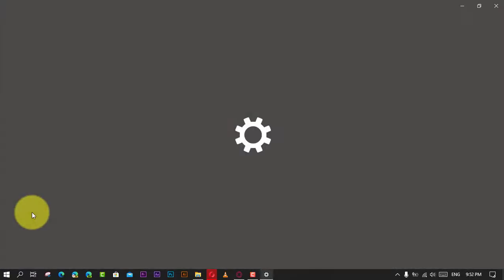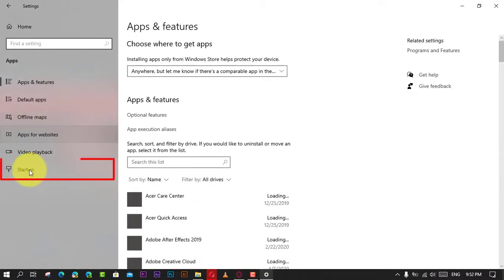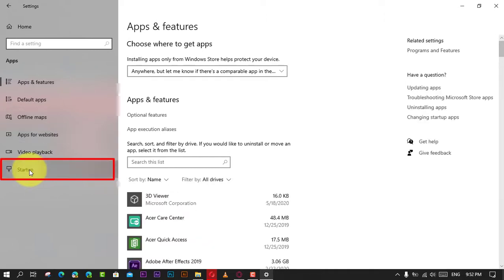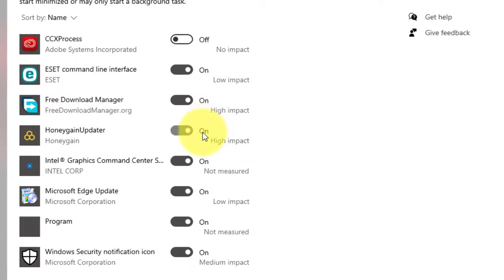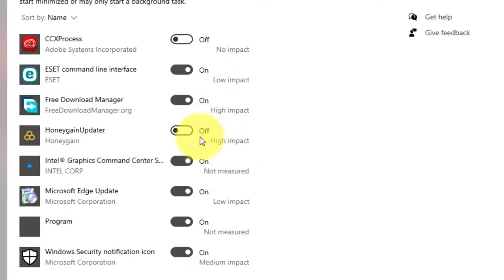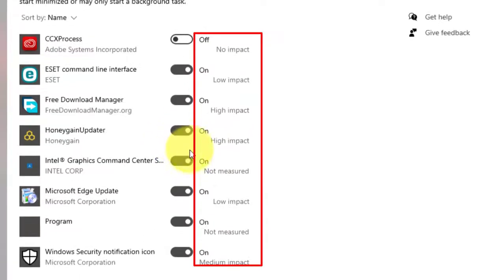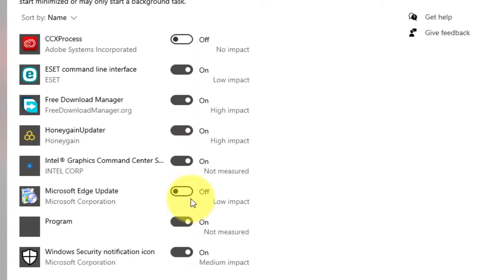How to Manage Startup Apps Using Settings on Windows 10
Managing startup apps on Windows 10 is crucial for maintaining optimal system performance. When too many applications are set to run at startup, you may notice that your device takes longer to boot up, battery life may decrease, and overall performance could be sluggish. By controlling which apps are allowed to run at startup, you can significantly improve your system's efficiency.

Windows 10 provides two primary methods to manage startup apps: using the Task Manager and the Settings app. While Task Manager has traditionally been the go-to tool for this task, the Settings app offers a more user-friendly approach, especially with the addition of a dedicated Startup page.

Why Managing Startup Apps is Important
When you install software on your Windows 10 device, many programs automatically add themselves to the list of startup applications. While some of these apps are essential for your system's functionality, others are unnecessary and only serve to slow down your startup time. By disabling non-essential startup apps, you can:

Improve Boot Time: Fewer apps running at startup means your system will boot up faster.
Enhance Battery Life: Reducing the number of apps running in the background can help conserve battery life on laptops.
Increase Performance: Fewer background processes mean more system resources are available for other tasks.

How to Disable Startup Apps Using Settings
To configure which apps are allowed to run at startup, follow these steps:

Step 1: Open the Settings App
Click on the Start button (Windows logo) in the bottom-left corner of your screen.
Select Settings (gear icon) from the Start menu to open the Windows Settings app.

Step 2: Navigate to the Apps Section
In the Settings window, click on Apps.
On the left-hand side, click on Startup. This will open the Startup page, where you'll see a list of all apps that are configured to run when Windows starts.

Step 3: Disable Unnecessary Startup Apps
Review the list of apps under the Startup section. Each app will have a toggle switch next to it.

Turn Off the toggle switch for any apps you do not want to run at startup.

Impact Information: For each app, you'll also see an impact label (such as "High impact," "Medium impact," or "Low impact"), which indicates how much it affects your startup time. This can help you decide which apps to disable.

Step 4: Confirm Changes
Once you've disabled the unnecessary apps, simply close the Settings window.
The changes will take effect the next time you restart your computer. The disabled apps will no longer run automatically at startup, improving your system's boot time and performance.

How to Enable Apps at Startup Using Settings
If you later decide that you want certain apps to run at startup, you can re-enable them easily:

Click on the Start button and select Settings.

Step 2: Access the Startup Apps Section
Go to Apps and then click on Startup.

Step 3: Enable Desired Startup Apps
Find the app you want to enable and turn On the toggle switch next to it.

Step 4: Apply Changes
Close the Settings window. The selected apps will now open automatically when you start your computer.

Additional Tips for Managing Startup Apps
Task Manager: If you prefer a more detailed view of startup apps, you can still use Task Manager. Right-click on the taskbar and select Task Manager. Go to the Startup tab to manage apps with additional details such as startup impact, publisher, and file location.

Clean Up Your System: Regularly reviewing and cleaning up your startup apps can keep your system running smoothly. If you're unsure about disabling an app, you can always search online or consult the app's documentation to understand its purpose.

By taking control of which apps run at startup, you can ensure that your Windows 10 device remains fast, responsive, and energy-efficient.